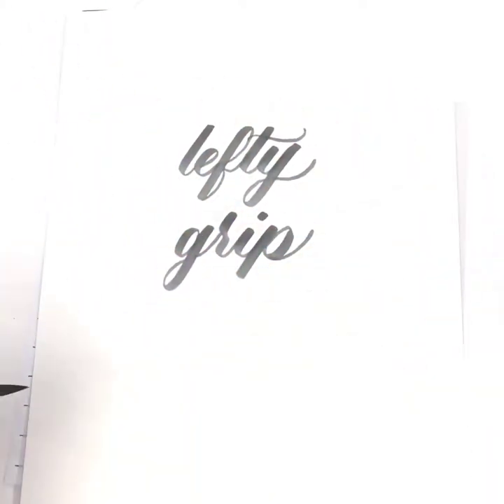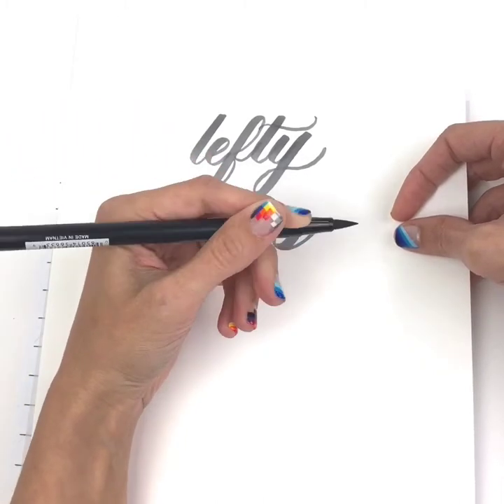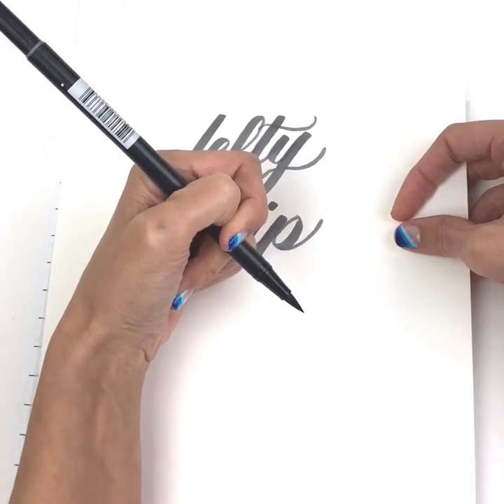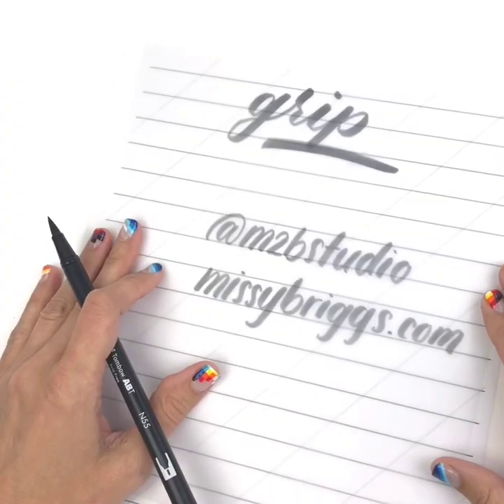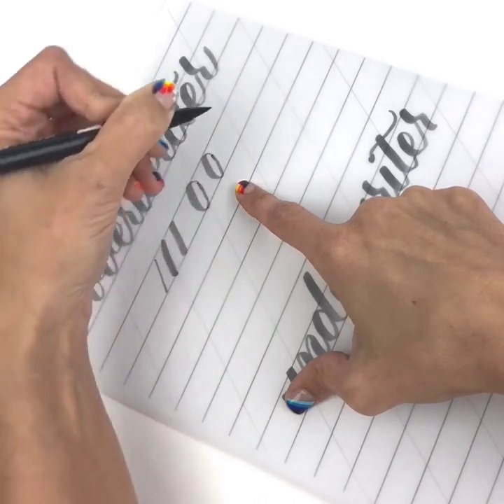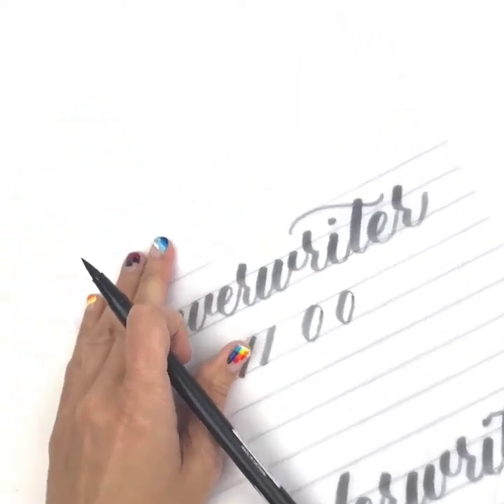Left-handed lettering tips for underwriters and overwriters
Correction: In the beginning I mention that my paper is perpendicular to me. It's not. The camera is angled so that the paper at the beginning of the video looks straight to you. It's sitting on my desktop, angled 45 degrees to the right, away from me

TIPS for lefty letterers: It's not about the WAY you grip your pen. You might not need to switch your grip at all. Some of us do, because we're used to adapting in this world... a world made for righties! Try angling your paper differently to see what works. Lefty overwriters, lefty underwriters and lefty side writers: You can do this!

I find my traceable alphabets to be really helpful with learning your best alignment. The alphabets are available on Etsy at

What else is your biggest struggle? I'd love to make that video and help you out.